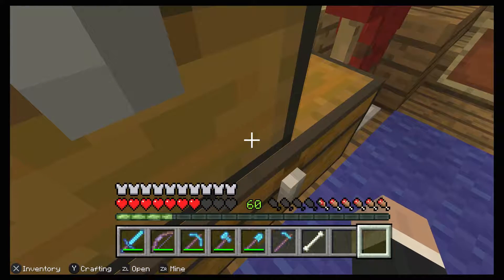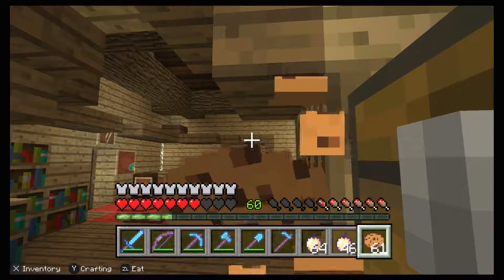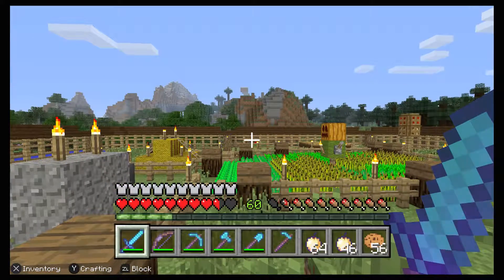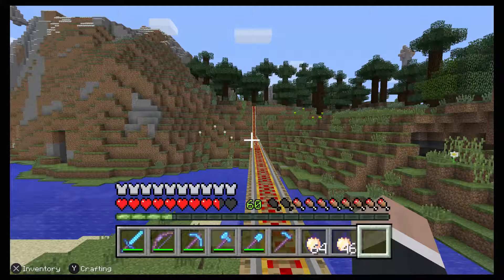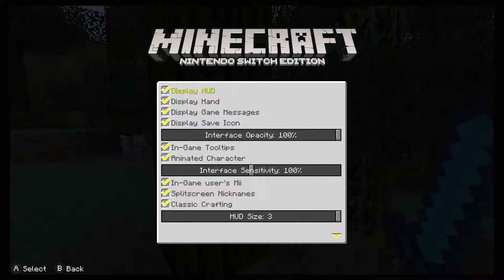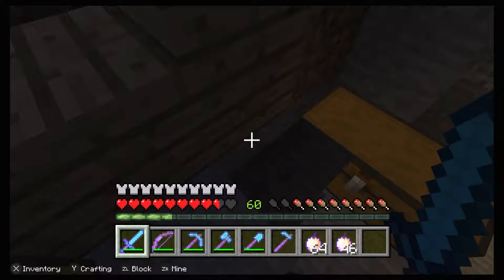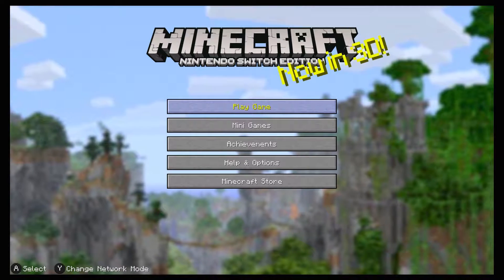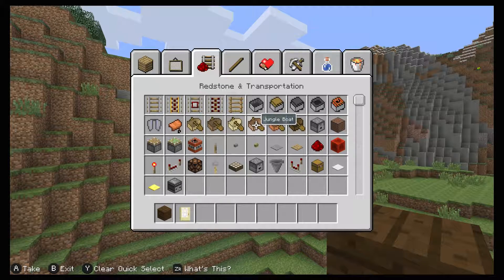Minecraft: The Herobrine Hunt!!!!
Guys let's go find Herobrine